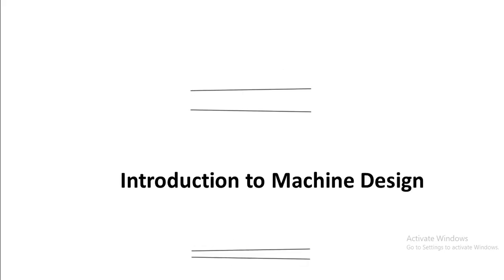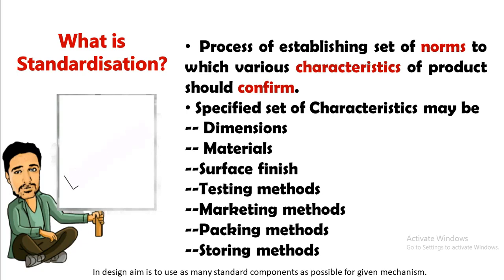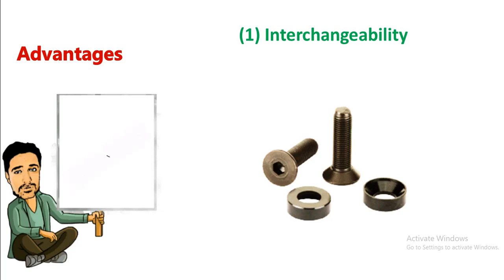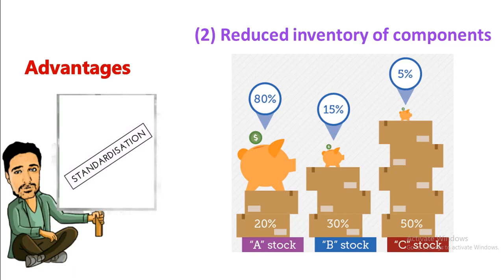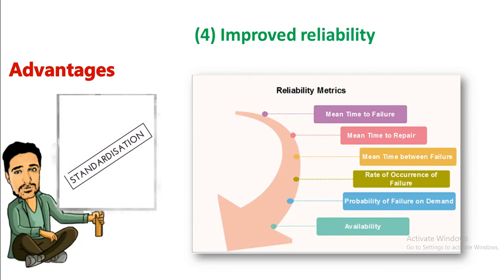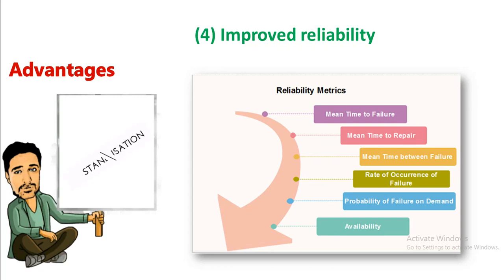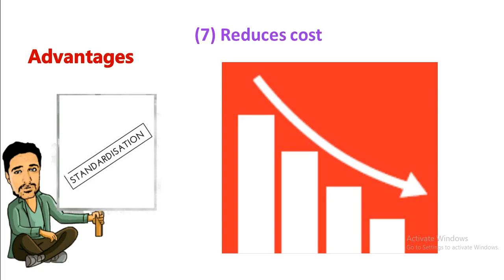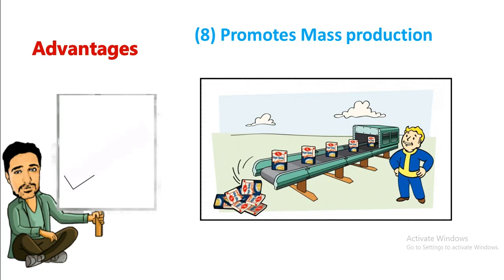Standardization & Its Advantages